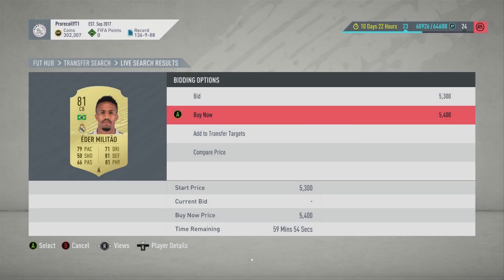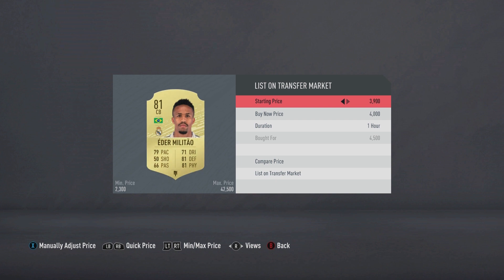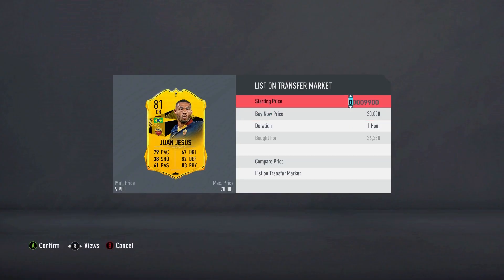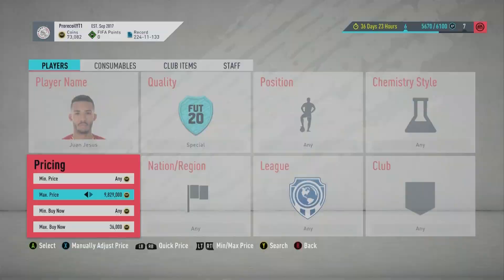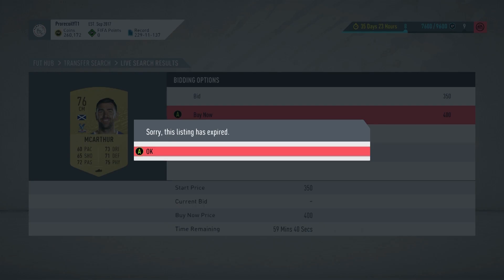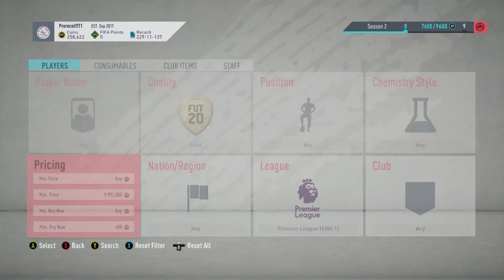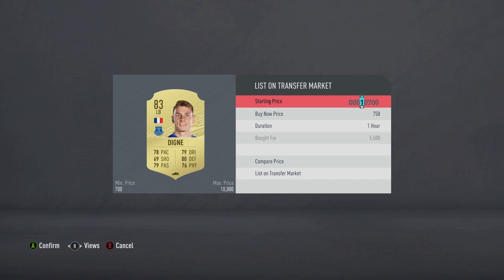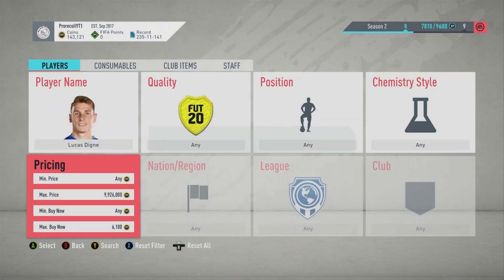FIFA 20 | 5 BEST NEW LOW BUDGET TRADING METHODS | 100K AN HOUR TRADING METHODS *INSANE* 😱🤑😱